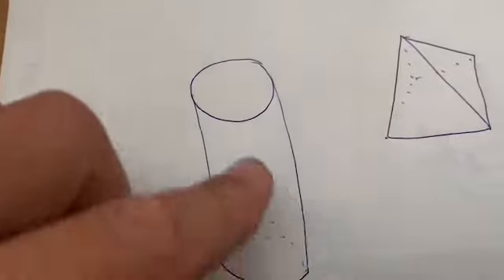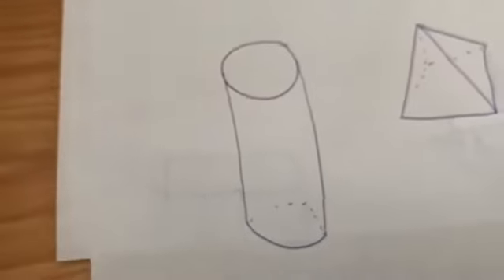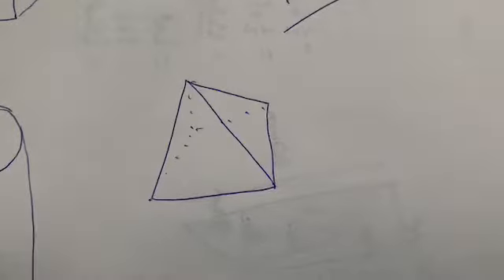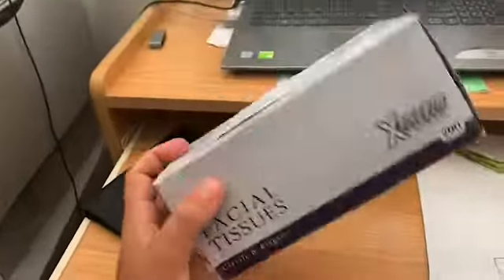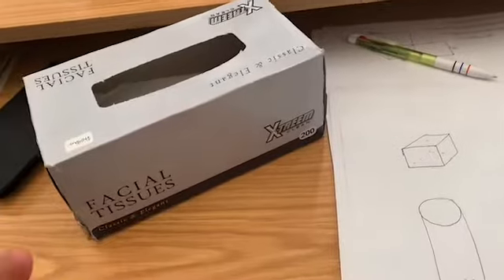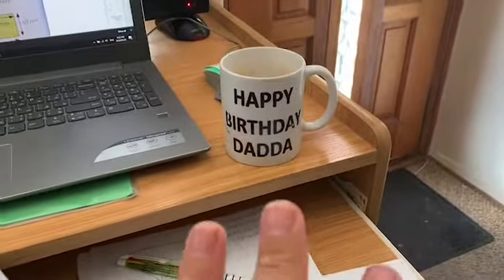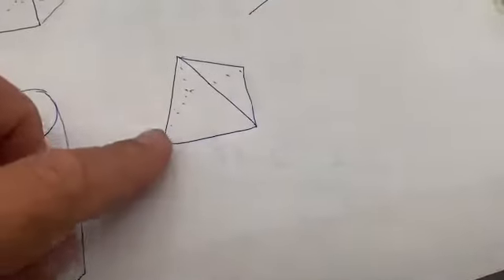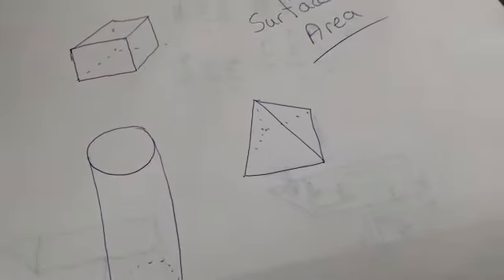Surface Area Introduction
A short introduction on what surface area is and how to calculate it based on a previous knowledge of calculating area of 2D shapes.